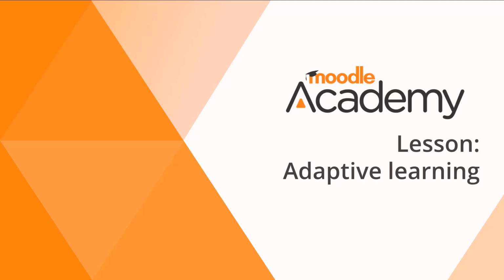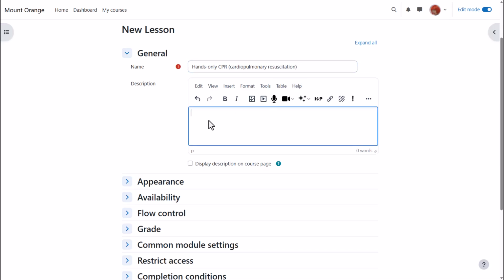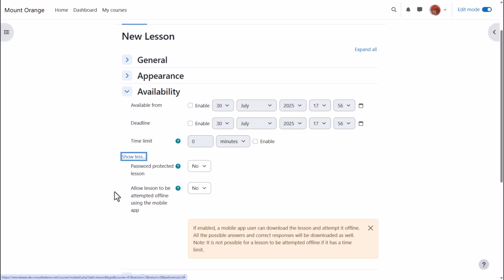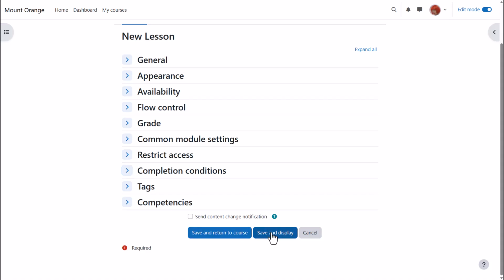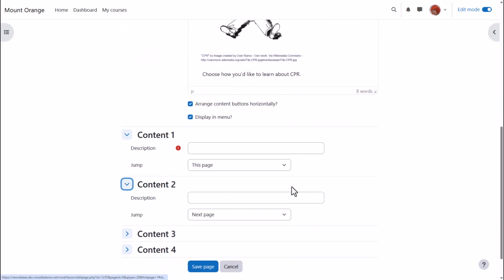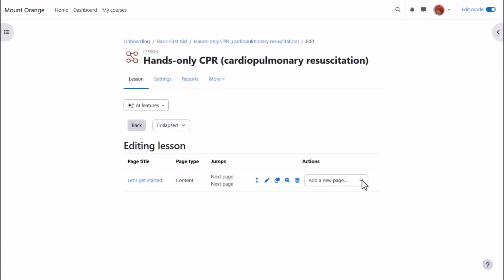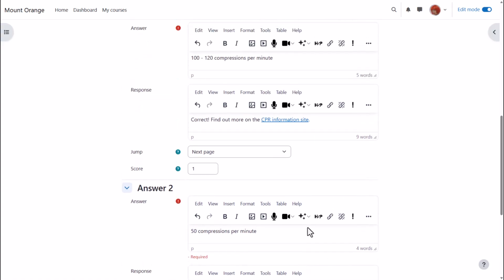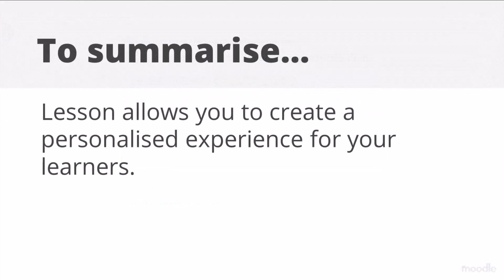Lesson activity: Adaptive learning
Learn how to use the Lesson activity in Moodle for adaptive learning. Part of the Moodle Teaching Skills program on moodle.academy.